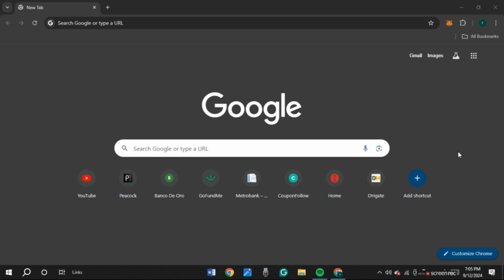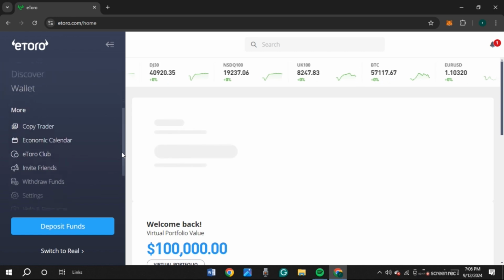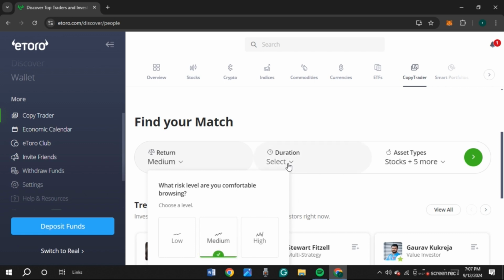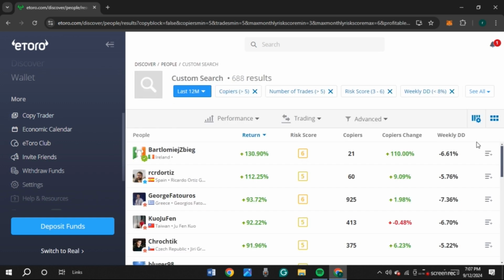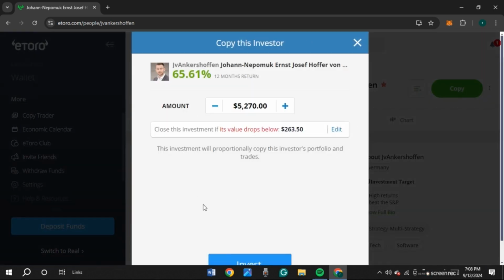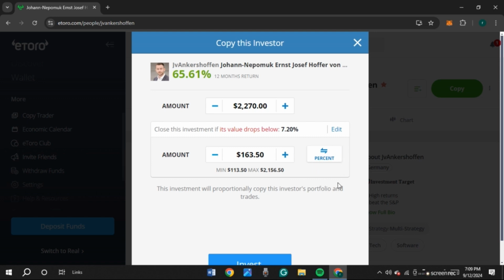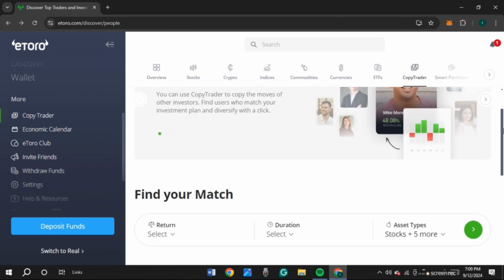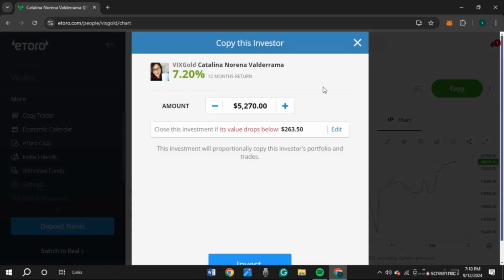How To Copy Trade On eToro 2024 | Guide To Copy Trading On eToro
In this video, learn how to copy trade on eToro, a feature that allows you to replicate the trading strategies of successful investors. We’ll walk you through the steps to find top traders, review their performance, and start copying their trades automatically. Whether you’re a beginner or looking to diversify your portfolio, this tutorial will help you make the most of eToro’s copy trading feature.